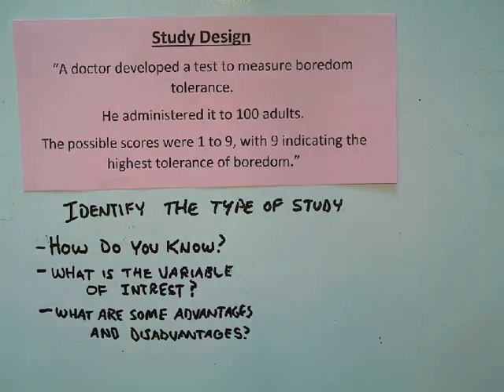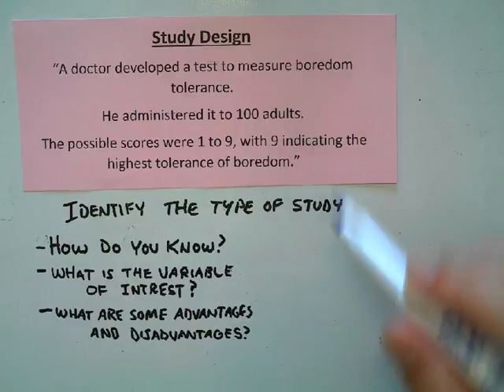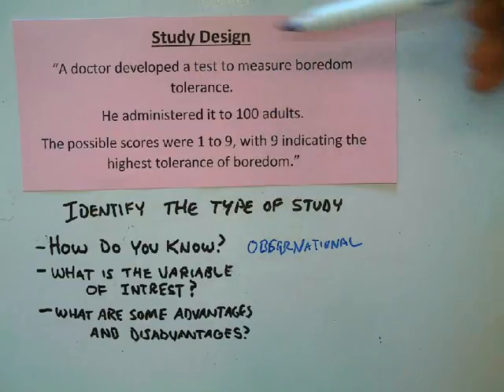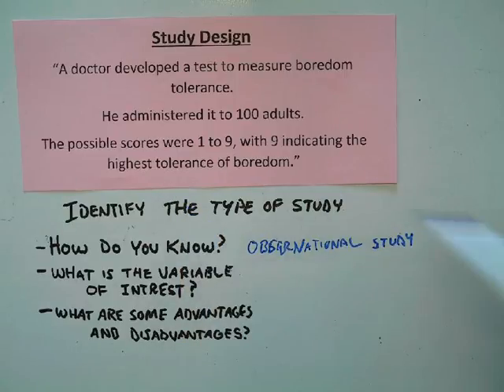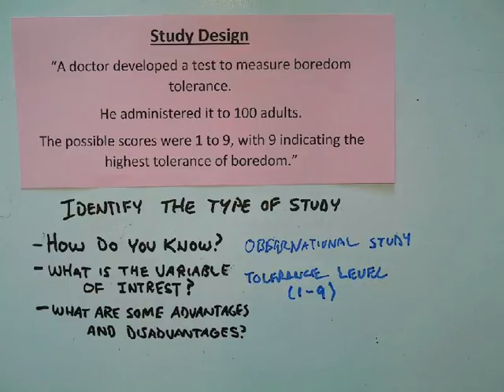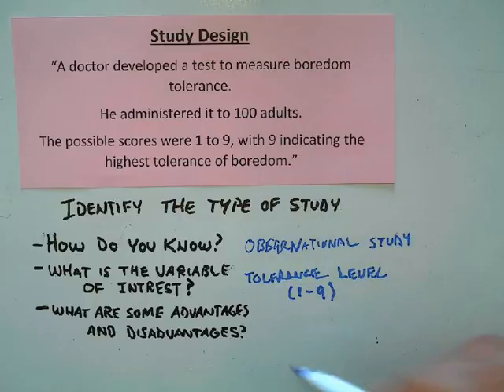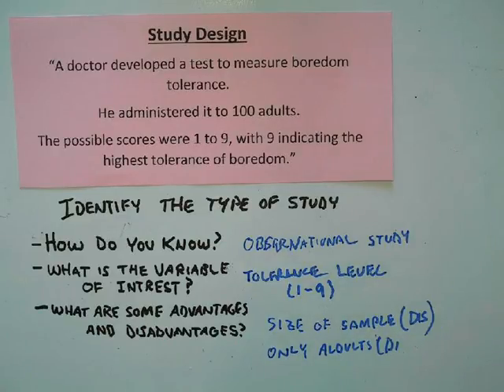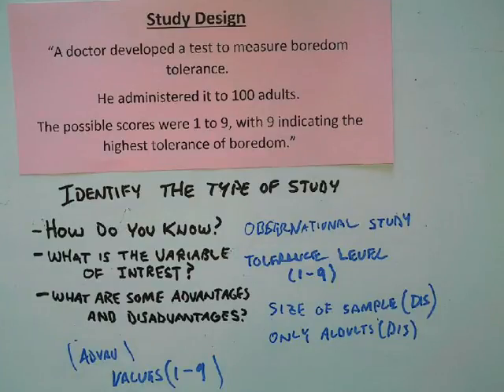AMDM Study Design Statistical Studies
Determine the difference between observational studies vs experimental studies and what determines a treatment. Can be used in Advanced Mathematical Decision Making along with  Unit 3 worksheet #1